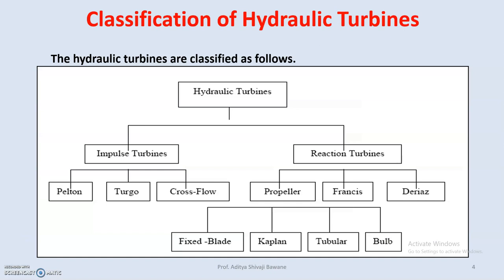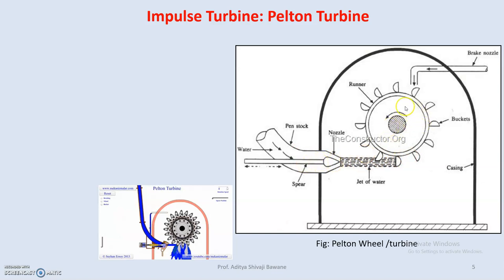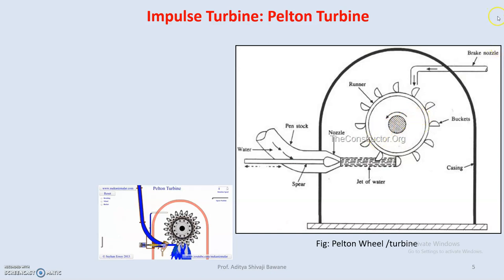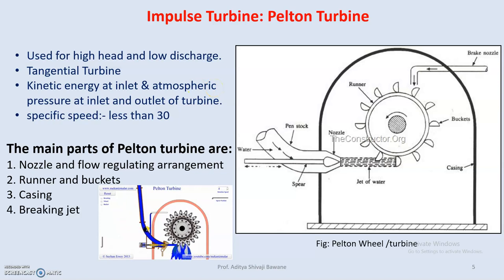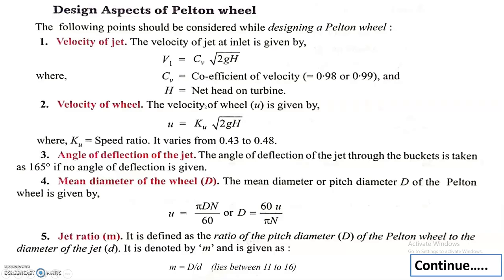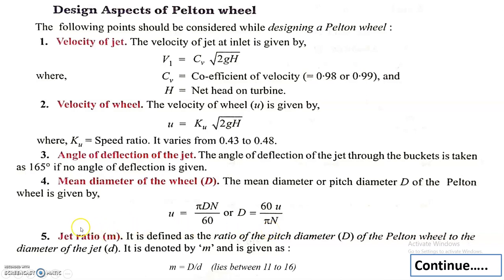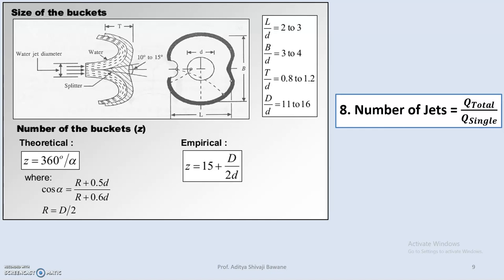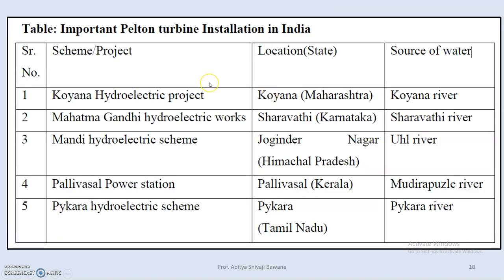Lecture 11: 2.2 Impulse Turbine Pelton Turbine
Working and design aspects of Pelton turbine.